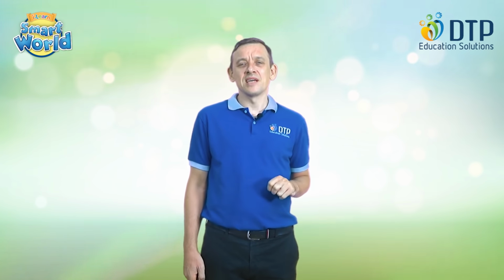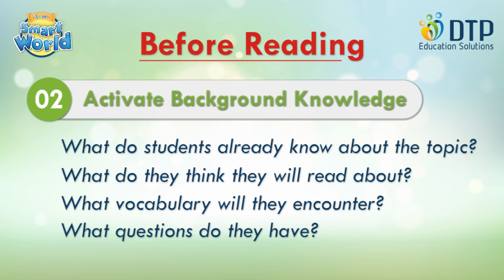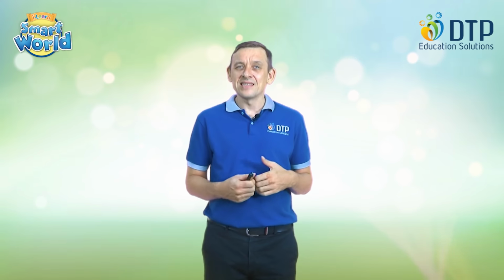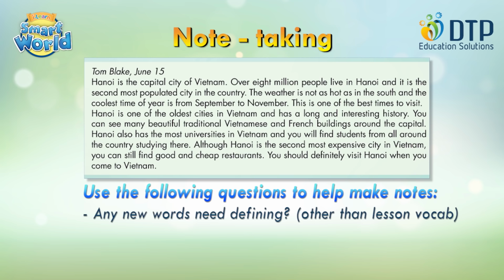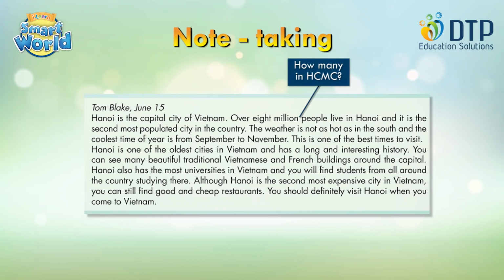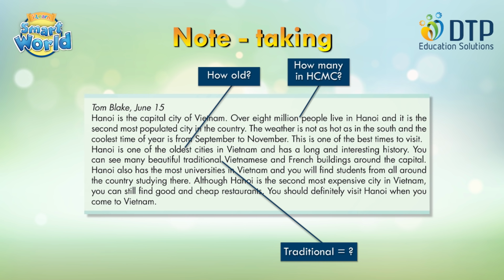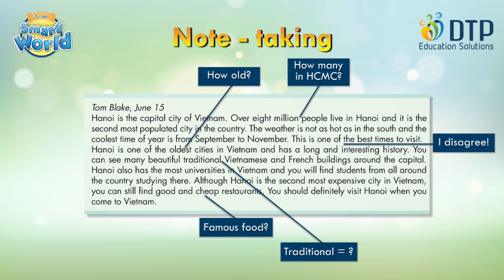Developing Reading Skills for Secondary Students | DTP Education Solutions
Developing Reading Skills for Secondary Students

Tiếp nối với kỹ năng "Listening", kỹ năng "Reading" cũng là một trong bộ tứ các kỹ năng quan trọng nhất mà người học tiếng Anh cần phải rèn luyện. Trong video này thầy Stephen sẽ giới thiệu với chúng ta về nền tảng của việc đọc, 3 giai đoạn quan trọng để phát triển kỹ năng "reading" và những hoạt động hữu ích chúng ta có thể áp dụng để cải thiện việc đọc tiếng Anh. Mong rằng với những gợi ý này, thầy cô sẽ có nhiều hơn những ý tưởng mới để xây dựng tiết học "reading" thật hữu ích cho các em học sinh của mình.

Xem thêm video về SGK i-Learn Smart Start:
Tiếng Anh 1 & 2 i-Learn Smart Start

Video training:
Listening Skills:
Writing Skills:
DTP Education Solutions
- Địa chỉ: 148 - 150 Nguyễn Đình Chính, phường 8, Quận Phú Nhuận, TP.HCM